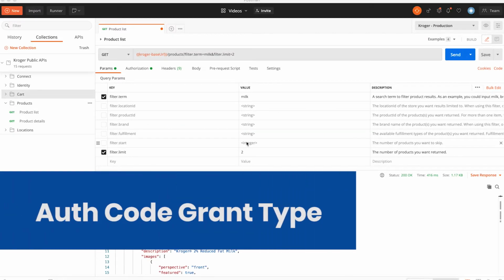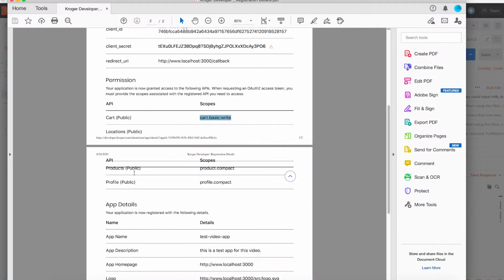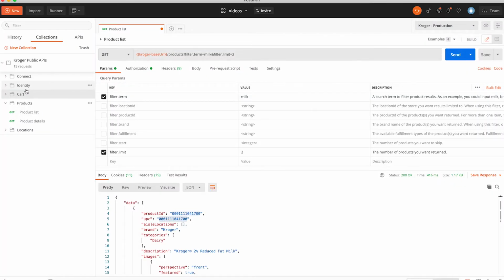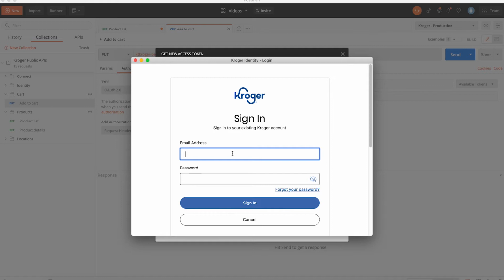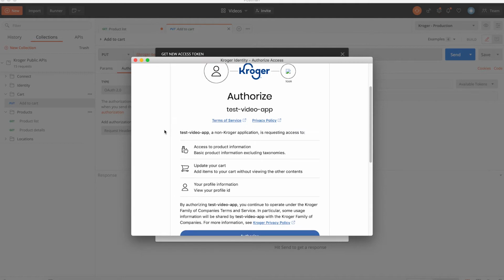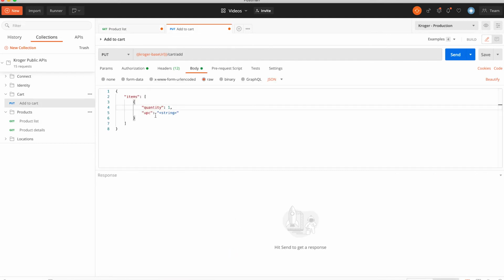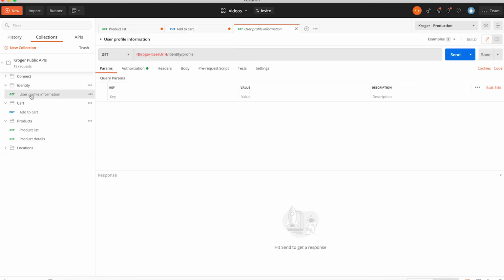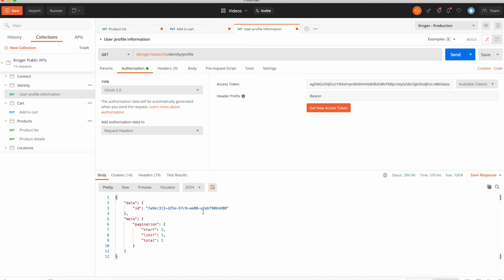Kroger Postman API Collections - Part II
This video covers making a request to both the Cart and Identity API using our Postman Collections.